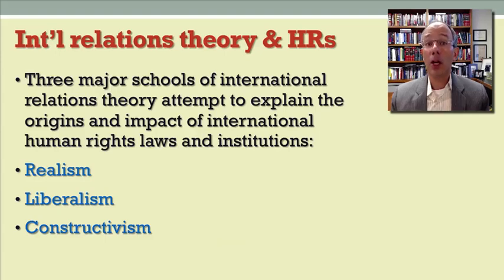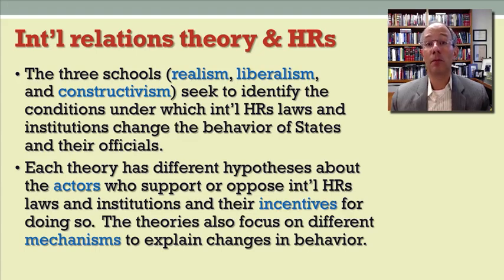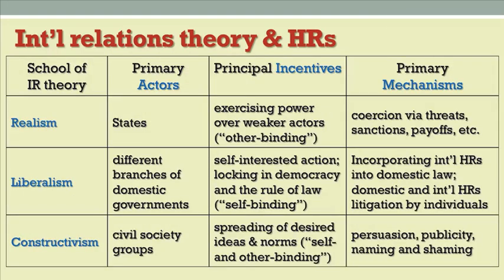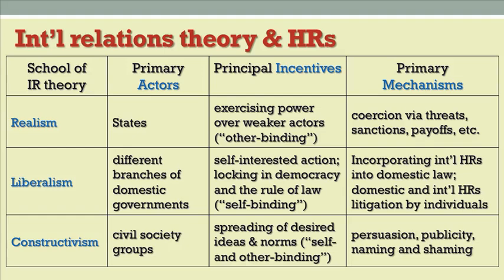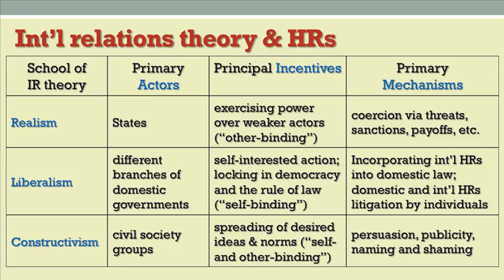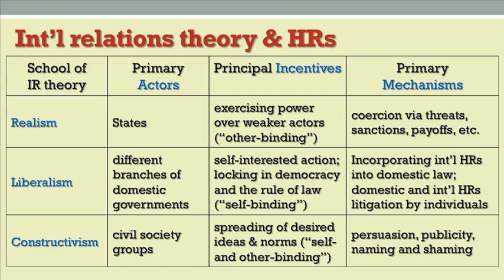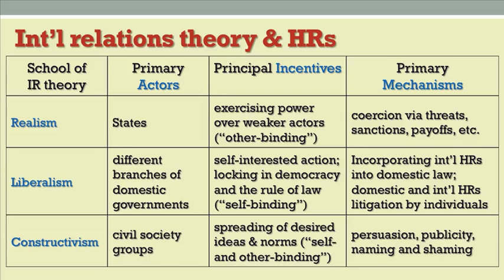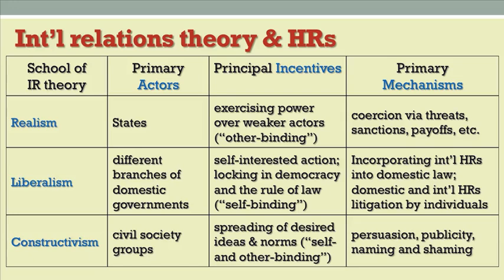03 02 Helfer fb30eff0b8fa11e390e04970aa6895c9